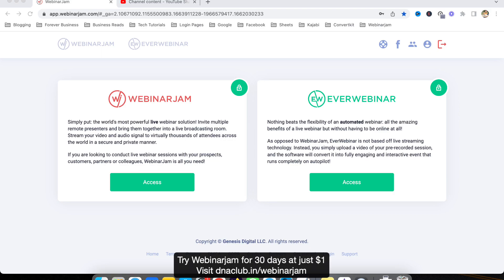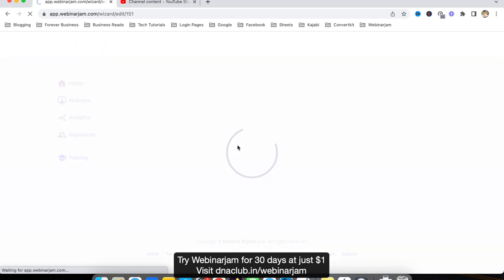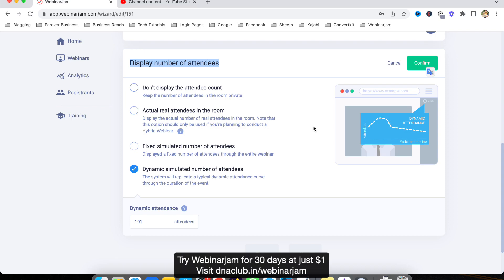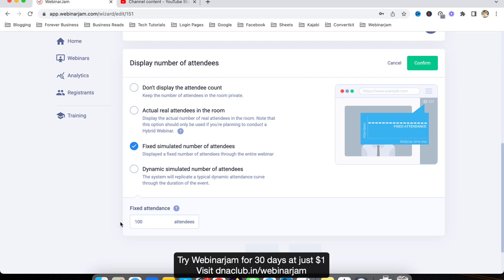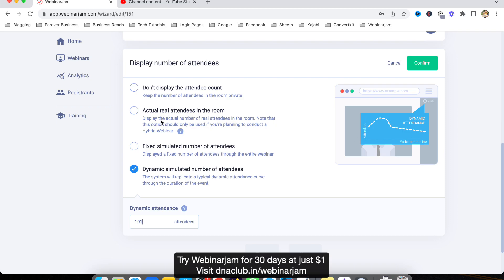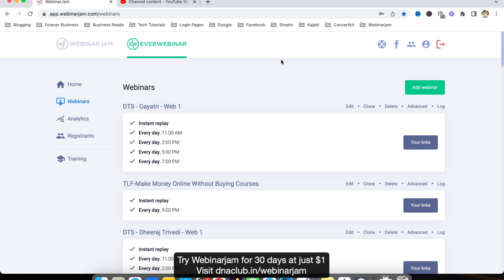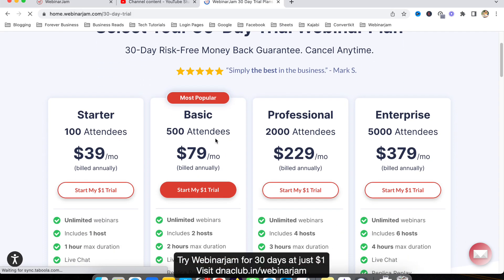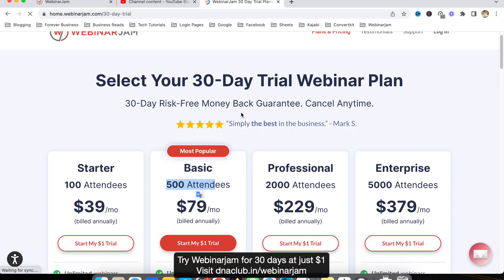How to Show Fake Attendees Count in an Automated Webinar? | EverWebinar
✅ Try Webinarjam for 30 Days

In this tutorial, i am sharing tips on how to show dynamic attendance during the automated webinar using everwebinar?

Using EverWebinar, you can deliver The Perfect Webinar Presentation Over And Over Without Ever Being Present.
Automate your efforts and maximise your time with EverWebinar.

I am using this platform to build my 5 online businesses.

Online Coaching
Digital Agency (Done for you service)
Consultancy